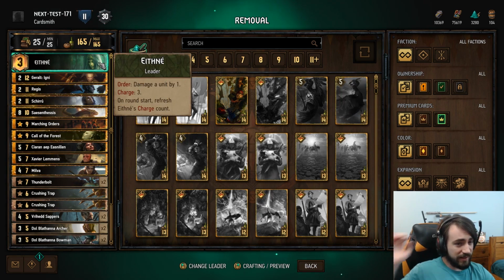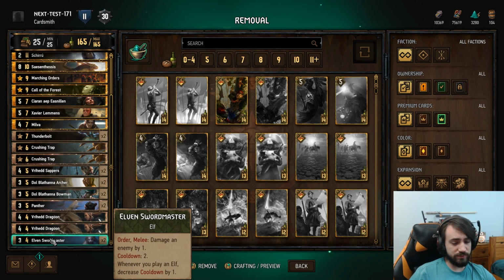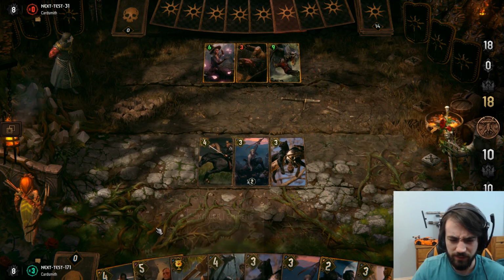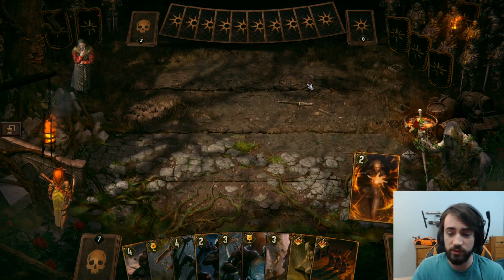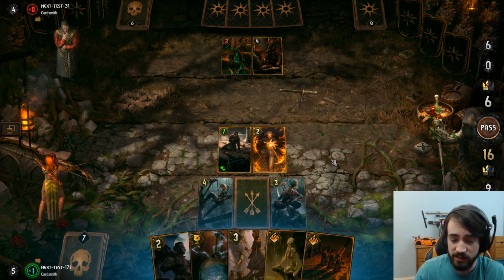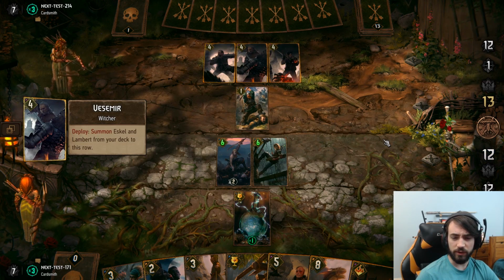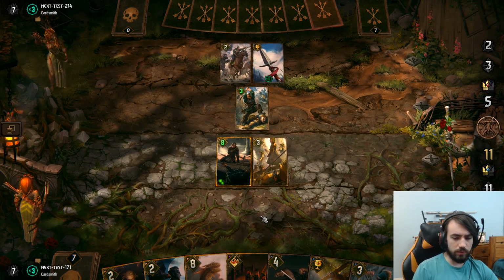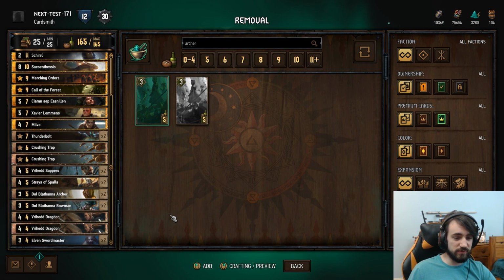[Gwent 2.0] Control Scoia'tael Deck Guide and Gameplay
*Update*
New Version of deck:

This is my first variation of Control ST.